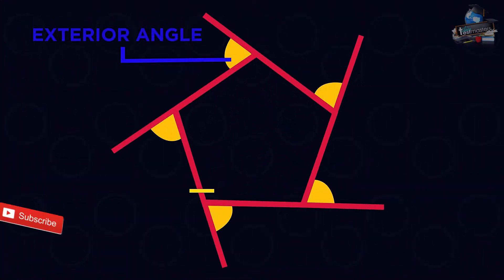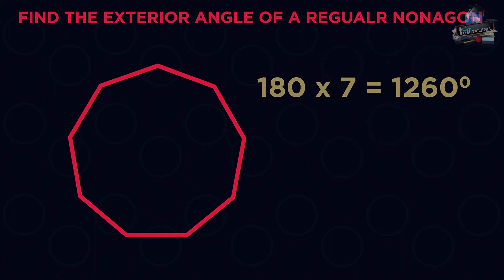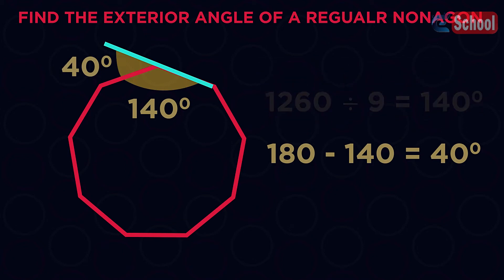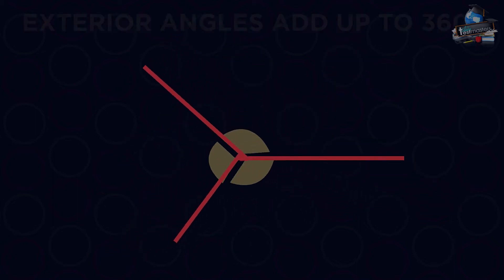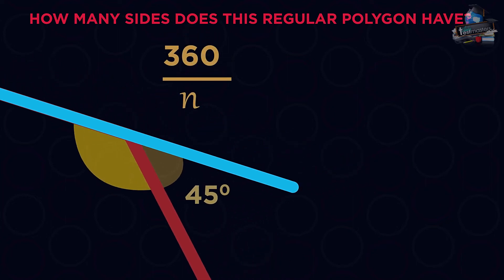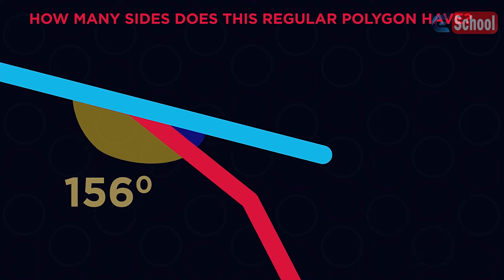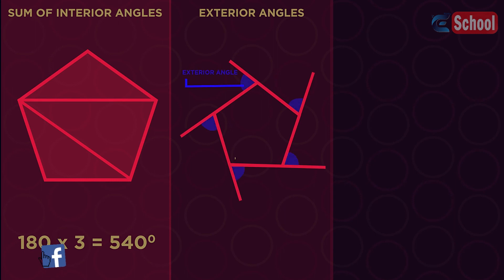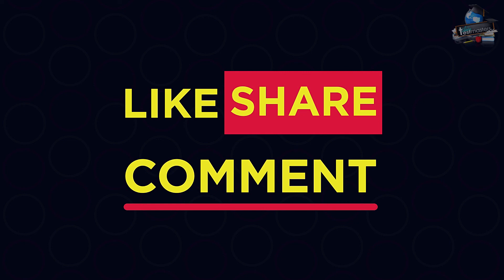Exterior Angles Of Polygons | Geometry & Measures | Math | AddyESchool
In this video we are going to look at exterior angles of polygons. Exterior angles are a little strange. They make a straight line with the interior angle, rather than being the whole outside angle. There are a few different ways to calculate exterior angles. Firstly we can make use of our interior angle knowledge and combine it with the fact that interior and exterior angles make a straight line. To find exterior angles using this method, start by finding the sum of interior angles.

So let's do it for a regular nonagon (9 sided shape). The sum of interior angles of a nonagon = 9 X 7 triangles = 9 X 180 = 1260 degrees. So one interior angle is 1260 divided by 9 sides, which is 140 degrees. The exterior angle will be 180 minus the interior angle, so 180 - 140 = 40 degrees. The second method involves the understanding that if we take all of the exterior angles, and pull them together, they will always make 360 degrees.

This is true for any polygon: the exterior angles will always add up to 360 degrees. We can then use this piece of information to work out how many sides a regular polygon has. If we’re given the exterior angle of 45 degrees, because the exterior angles always add up to 360, we know that 360 divided by the number of sides will equal the exterior angle. And so simple rearranging, 360 divided by exterior angle will give the number of sides. So 360 divided by 45 means this is an octagon. You can either remember it as number of sides = 360 / exterior angle OR exterior angle = 360 / number of sides. So the main points you need to remember are: (1) For the sum of the interior angles, you subtract 2 from the number of sides and multiply it by 180. You can always fit 2 less triangles in. (2) Exterior angles always make 180 degrees with interior angles. And exterior angles always add up to 360 degrees. (3) Combining knowledge of all of these facts, we can work out any interior or exterior angles.

Just make sure if it’s a regular or irregular polygon first!